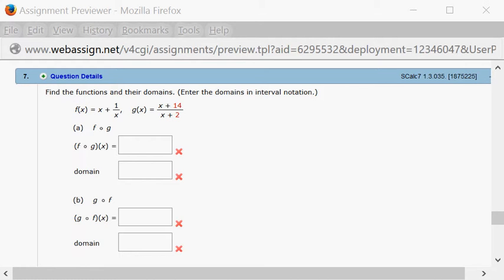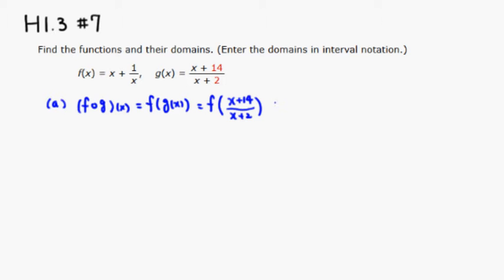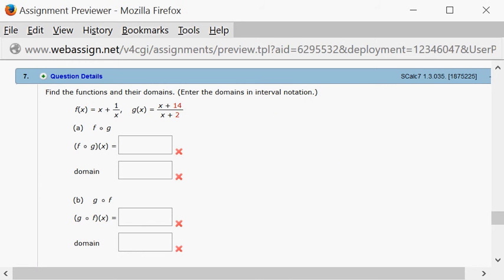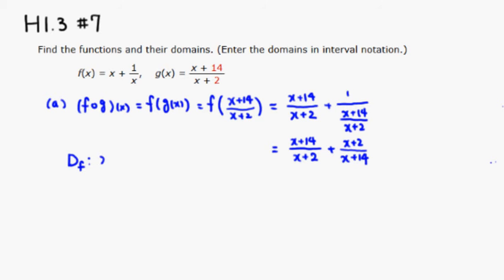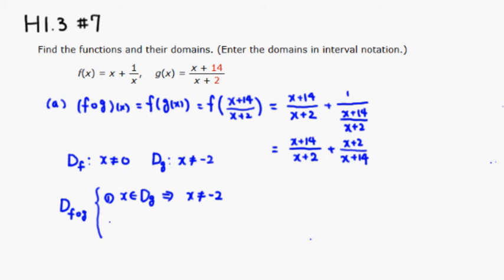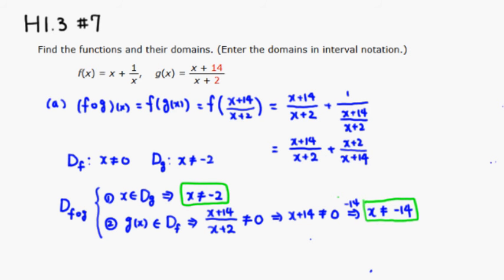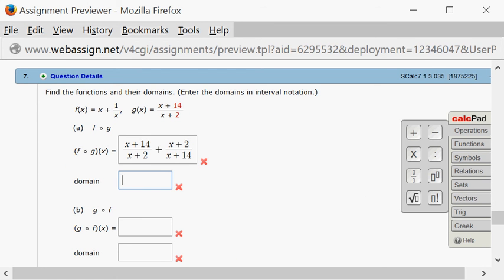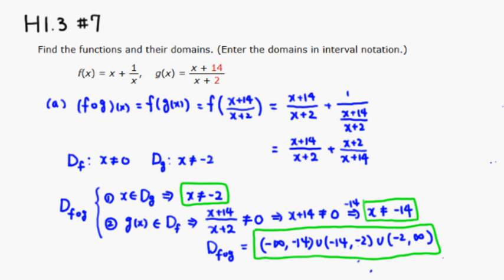MTH 131 H1.3 #7(a) (Fall 2015)